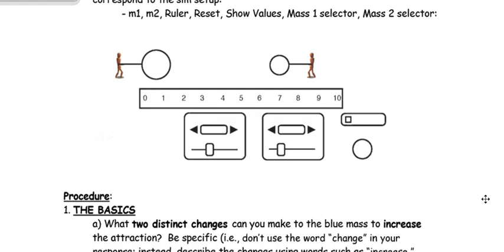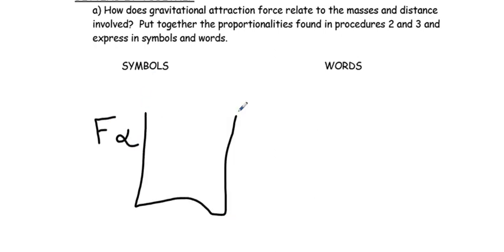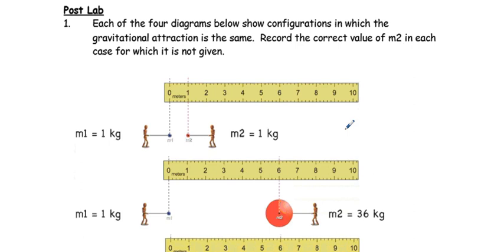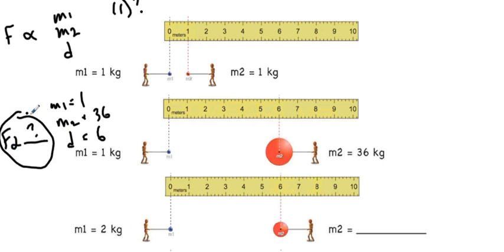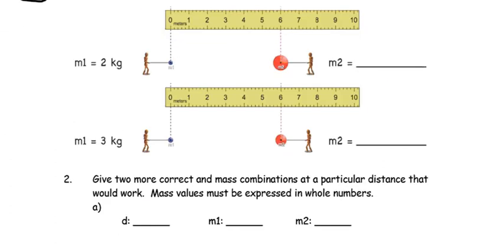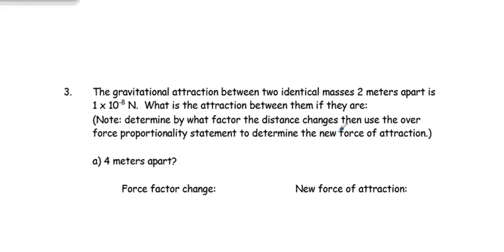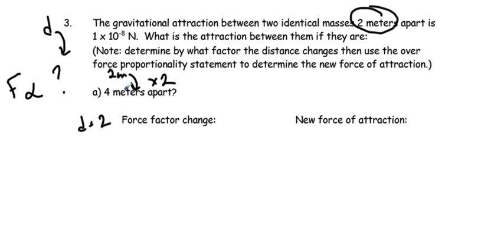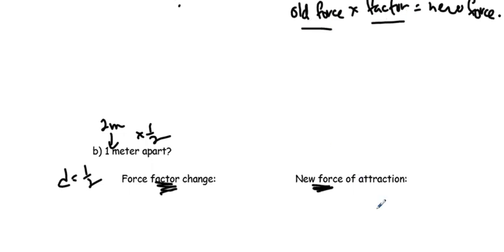FI1Lab The Laws of Attraction PII